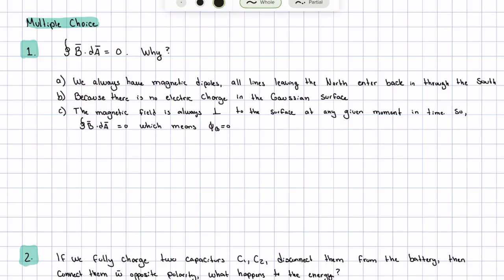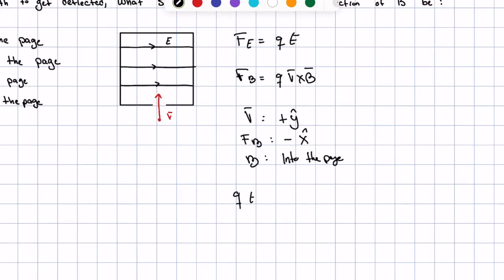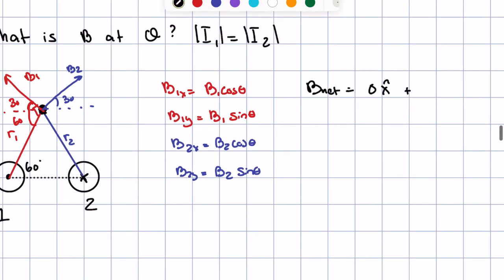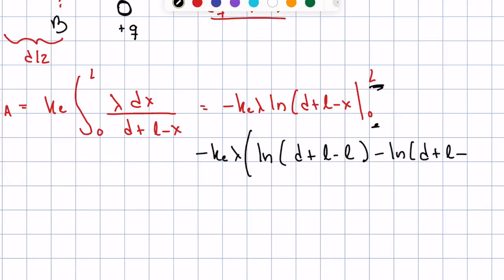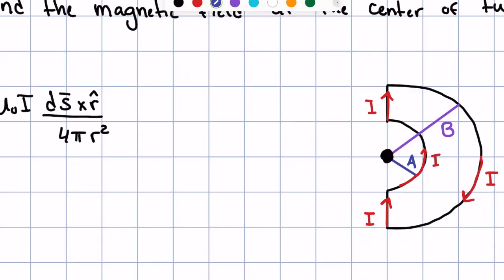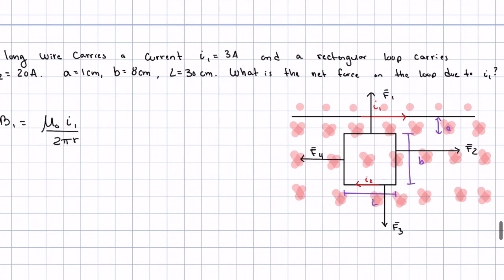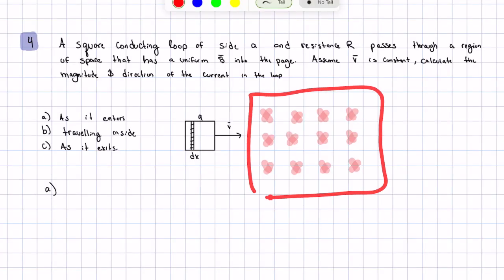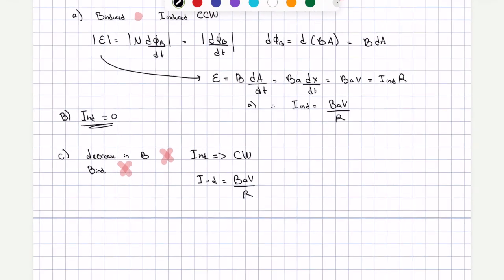Final Exam #2 - Intro to Electricity and Magnetism